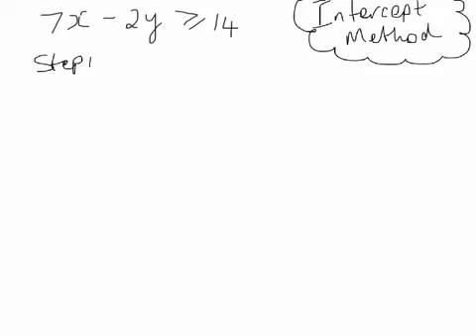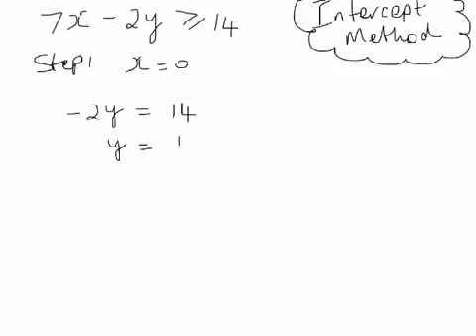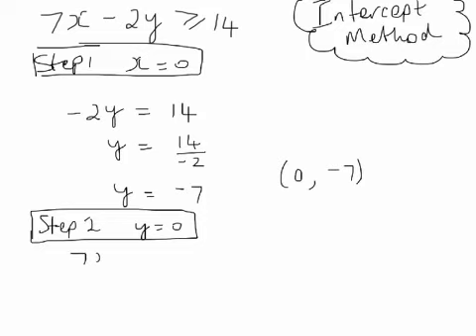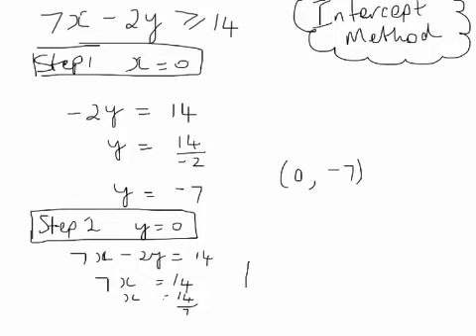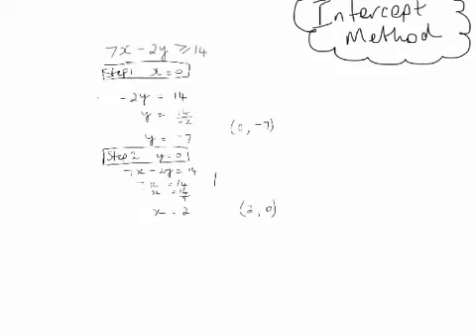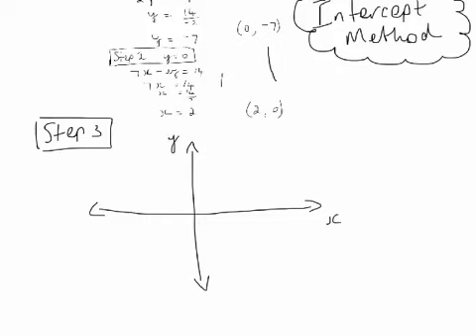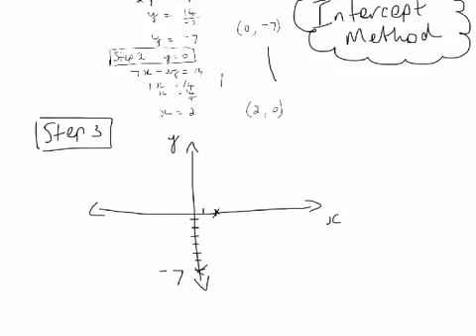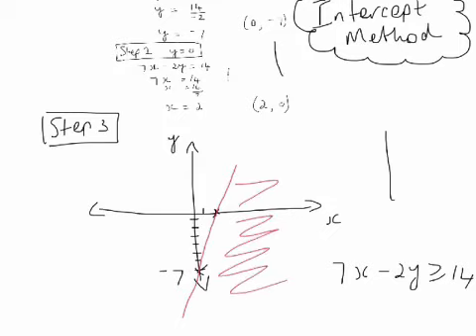Intercept method for inequalities